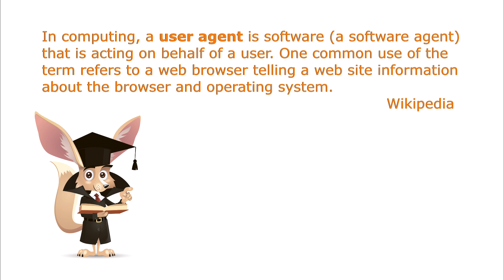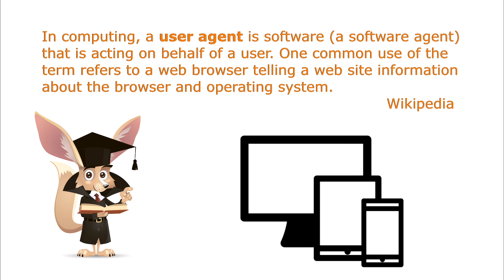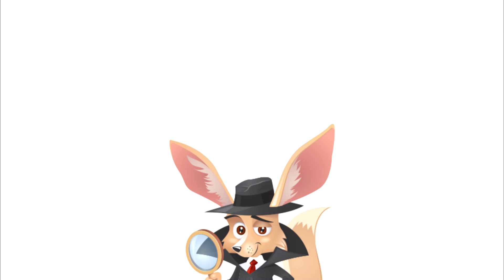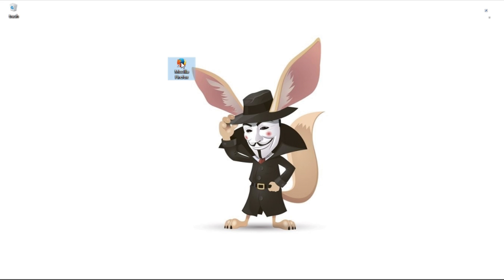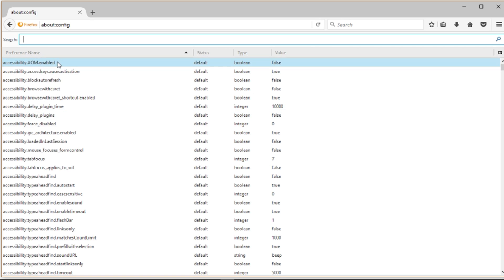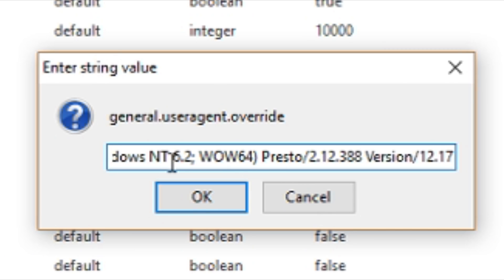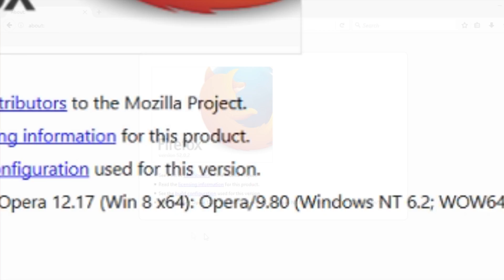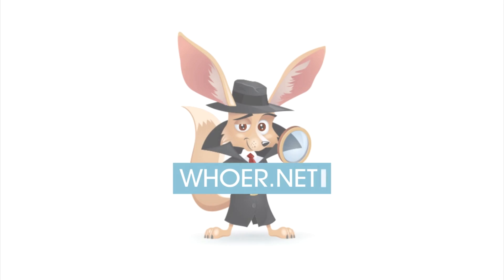Change USER AGENT in Mozilla Firefox browser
User-Agent is a line that sends information to the site about the software used. Originally, websites used such data to identify the OS and browser version in order to correctly display embedded content.

List of various user agents

— Mozilla/0 (Windows NT 6.1; Win64; x64) AppleWebKit/537.36 (KHTML, like Gecko) Chrome/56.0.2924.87 Safari/537.36

— Mozilla/5.0 (Windows NT 6.1; Win64; x86) AppleWebKit/537.36 (KHTML, like Gecko) Chrome/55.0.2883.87 Safari/537.36

— Mozilla/5.0 (Windows NT 6.1; WOW64; Trident/7.0; SLCC2; .NET CLR 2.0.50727; .NET CLR 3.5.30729; .NET CLR 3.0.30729; .NET4.0C; .NET4.0E; Media Center PC 6.0; CMNTDFJS; F9J; InfoPath.3; rv:11.0) like Gecko

— Opera 12.17 (Win 8 x64): Opera/9.80 (Windows NT 6.2; WOW64) Presto/2.12.388 Version/12.17

— Internet Explorer 11 (Win 8.1 x64): Mozilla/5.0 (Windows NT 6.3; WOW64; Trident/7.0; ASU2JS; rv:11.0) like Gecko